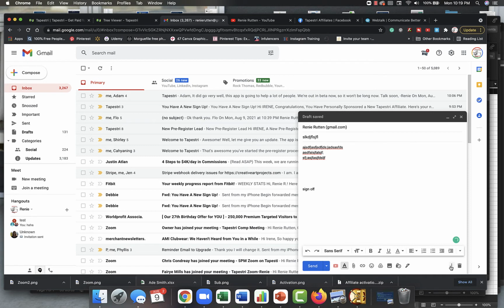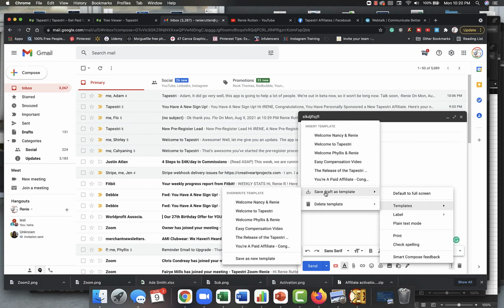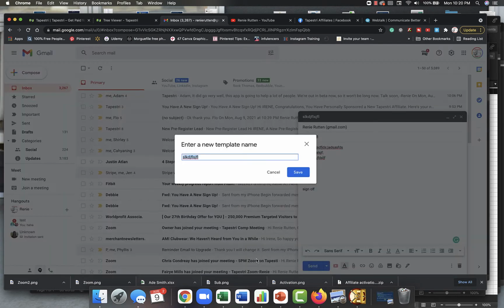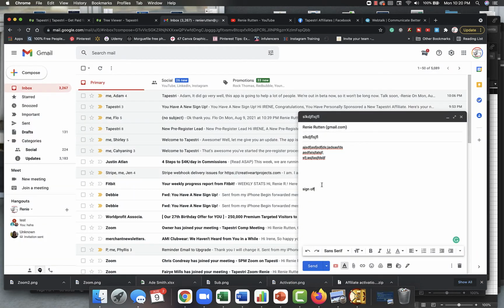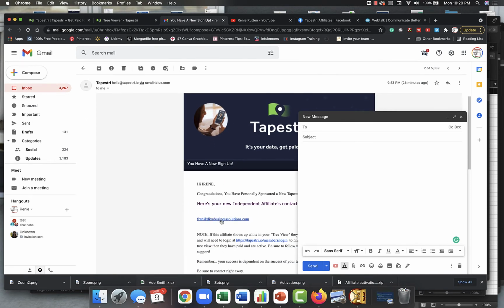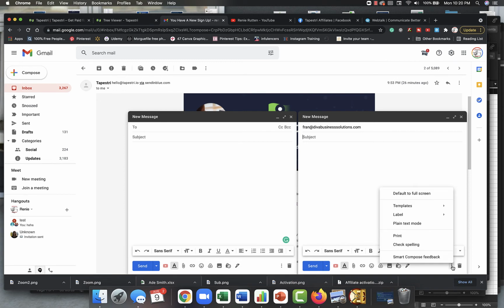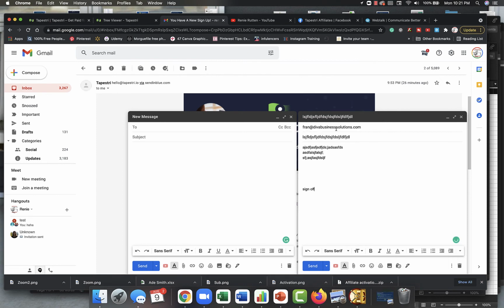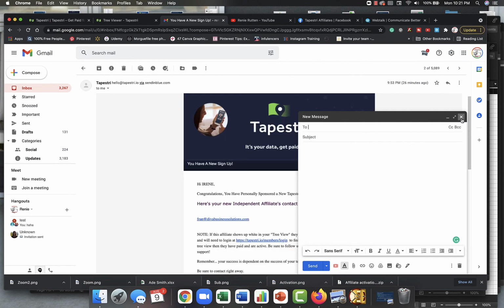How to Create Email Templates for Tapestri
In this video, you'll learn how to make Gmail templates for sending quick follow-ups to your Tapestri leads.